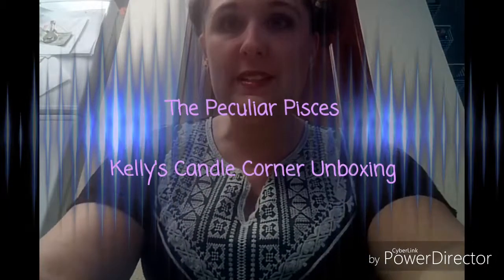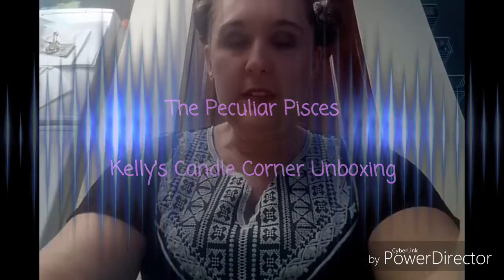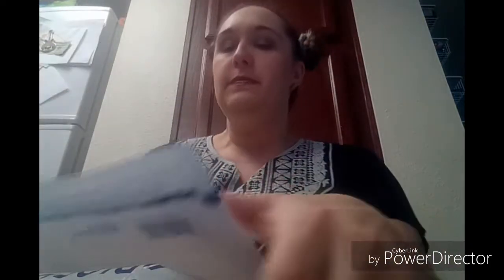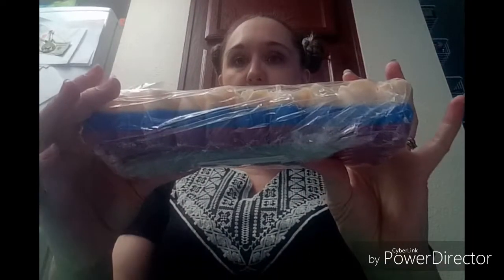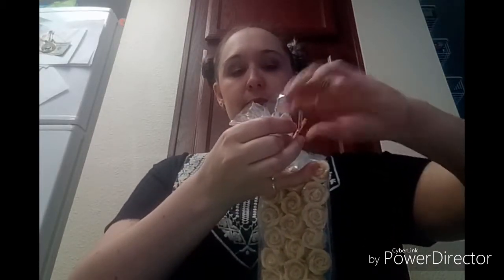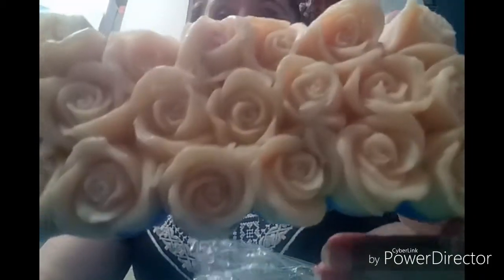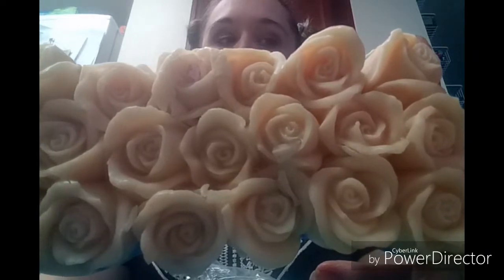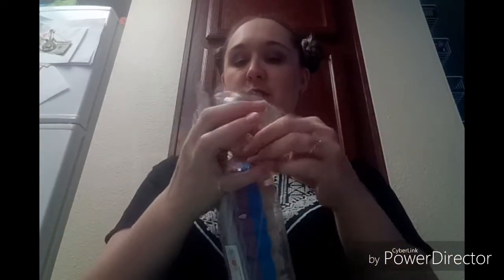February Hop Win - Kelly's Candle Corner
In February, I participated in Get Yo Craft On's vendor hop.  I was both a vendor and a customer.

I won from Kelly's Candle Corner.  The win was a rose loaf in up to 3 scents.  I just paid shipping.